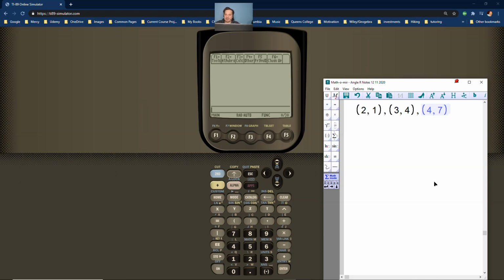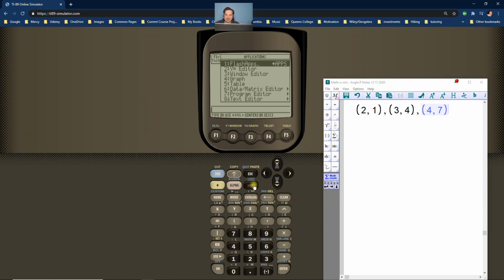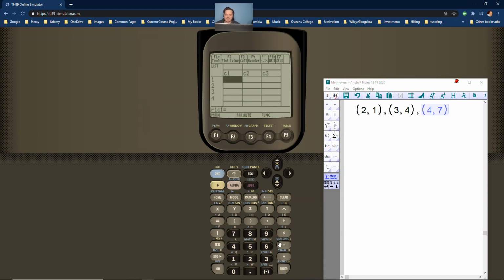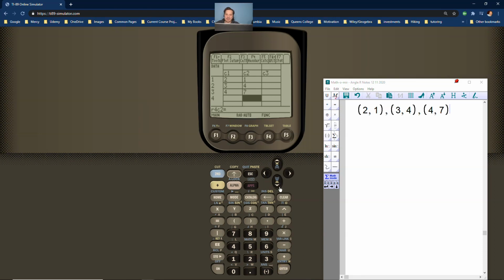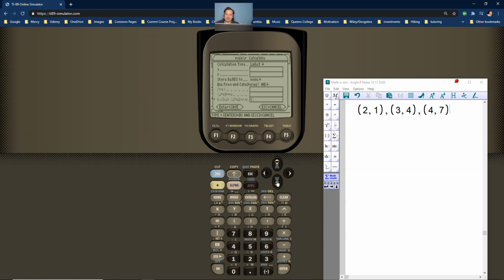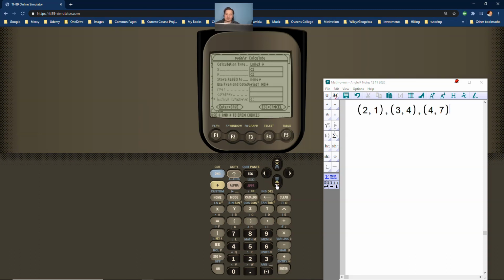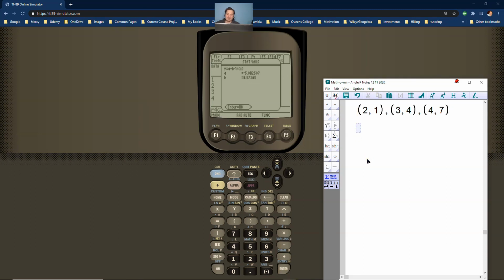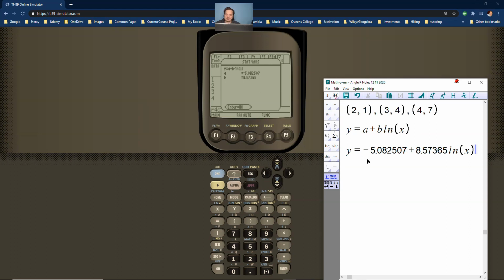Log regression, TI 89 example, 2.5 minutes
In this video, we'll walk you through a step-by-step example of performing a log regression using the TI-89 calculator. You don't need the actual calculator; we'll be using a fantastic online simulator called ti-89-simulated.com. Join us as we explore the process of log regression with clear instructions and engaging visuals.

🎥 Transcript
In this tutorial, we'll demonstrate how to perform a log regression using the TI-89 calculator simulator available at ti-89-simulated.com. Let's get started!

First, open the simulator and navigate to the "Apps" section. Scroll through the options and select the "Data Matrix Editor." Choose "New" to create a new matrix. In the "Data" tab, scroll down and select "List." Provide a name for the list, such as "r." Press "Enter" to confirm.

Now, we need to enter the data points. For the x-coordinates (2, 3, 4), enter them into column c1. Simply type 2, press "Enter," then repeat the process for 3 and 4. Move to the next column by using the tab key.

For the y-coordinates (1, 4, 7), enter them into column c2. Enter 1, press "Enter," then repeat the process for 4 and 7. That's all you need to do for data entry.

Now, let's perform the log regression. Press "F5" to access the calculation menu. Choose "Calc" (F5), then select "2Var" for two-variable calculations. Scroll to find "LnReg" (log regression) and choose option 6. Press "Enter" to confirm.

Next, you need to input the data lists. For the x-coordinates, press the "Alpha" key, then "C" to select column c1. Press "Enter" to confirm. Repeat the process for the next data point, making sure to select c1 each time.

If you want to store the regression equation, press the right arrow key to navigate to the storage option. For example, you can store it as "Y₁(x)." Press "Enter" to save the equation. Now you can view the equation and its coefficients.

To summarize the regression equation, it takes the form 𝑦 = 𝑎 + 𝑏 ln(𝑥). In our example, the equation is 𝑦 = -5.082507 + 6.857365 ln(𝑥). These coefficients represent the relationship between the x and y values.

Remember, you can access the TI-89 simulator at ti-89-simulated.com.

1️⃣ How do I perform log regression using the TI-89 calculator simulator?
   - Follow our tutorial to learn the step-by-step process of conducting log regression with the TI-89 calculator simulator. We'll guide you through each essential step.

2️⃣ What is the purpose of log regression?
- Log regression, also known as logarithmic regression, is used to model relationships where one variable depends on the logarithBuy a clever and unique math t-shirt Learn how to doe a logarithmic regression using the TI 89 calculator. The whole video takes only 2.5 minutes.